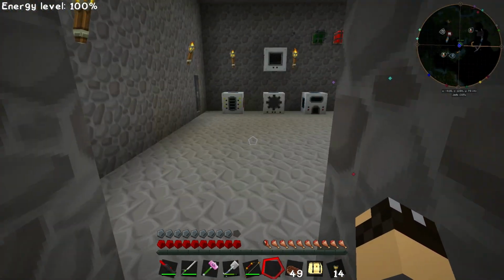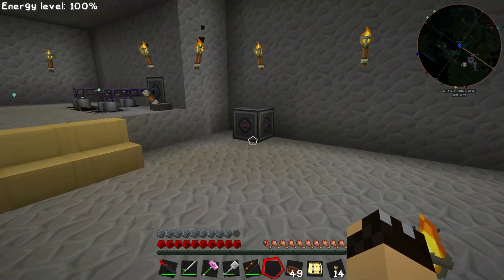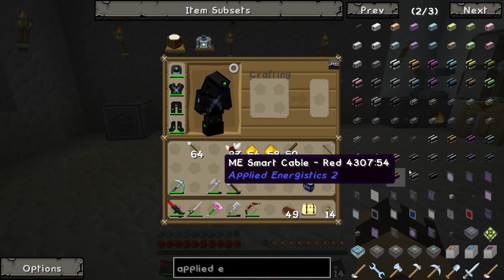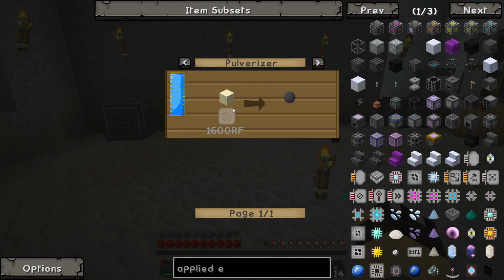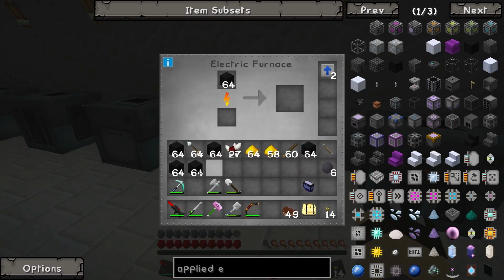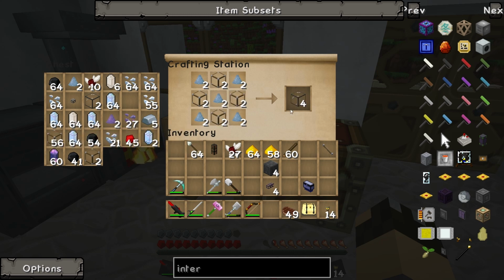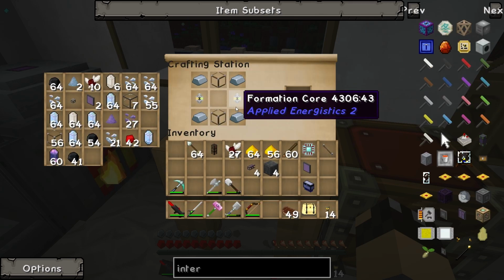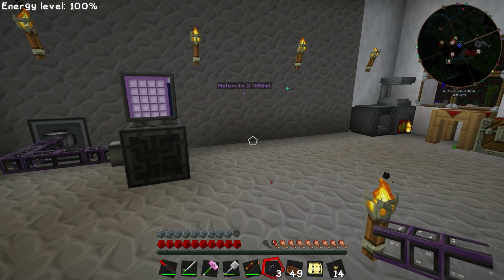Feed the Beast Infinity -48- ME Basics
I've decided to take a look at another new Feed the Beast mod pack (new to me anyway), Infinity 1.5.1, which uses Minecraft 1.7.10

Texture pack is Sphax PureBDcraft